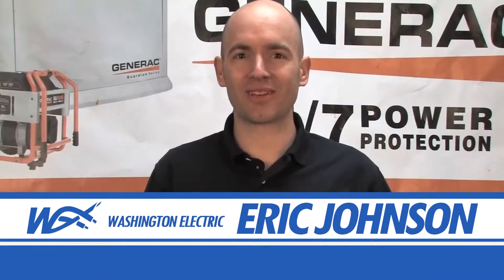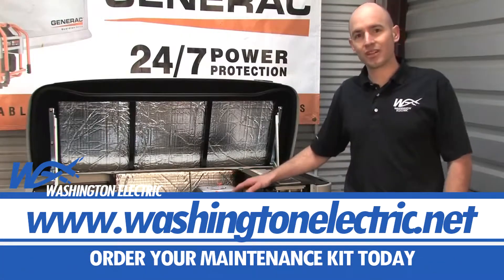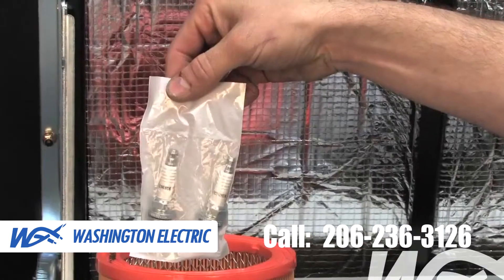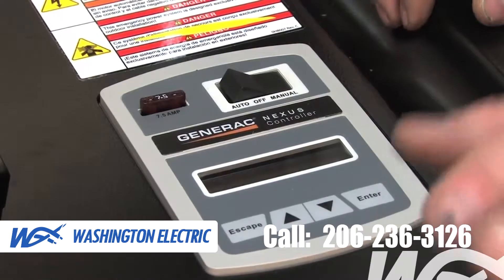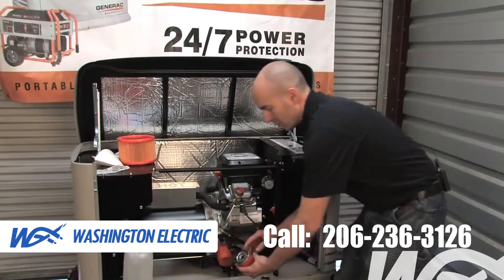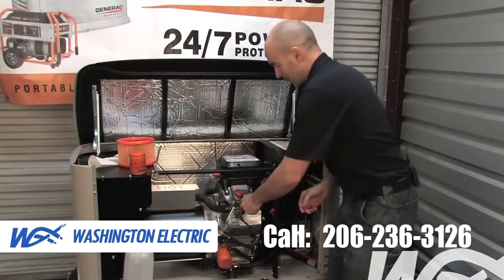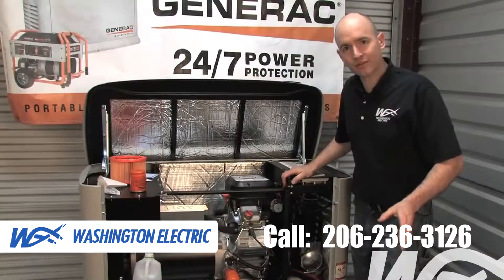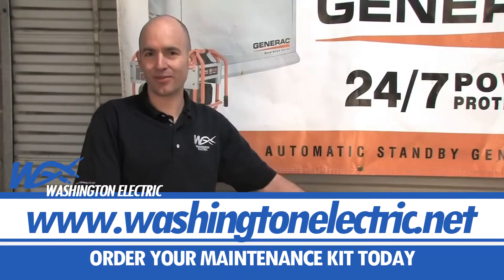Home Generator Maintenance Kits Fall City | Power Generator Fall City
Generator maintenance kits for Fall City, WA residents. Washington Electric is a Generac home generators maintenance expert.